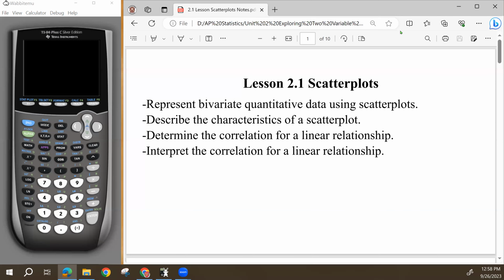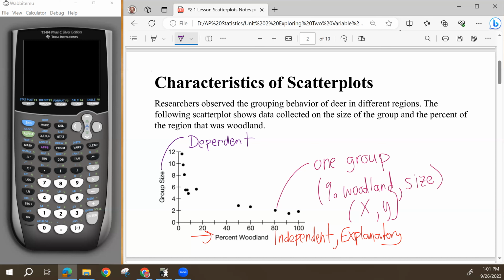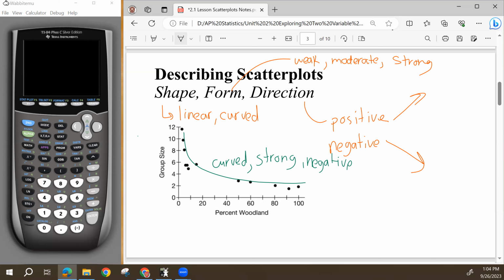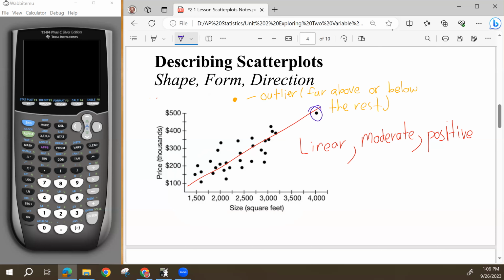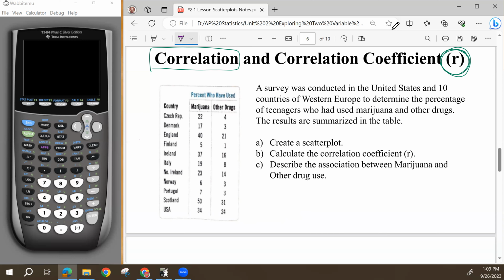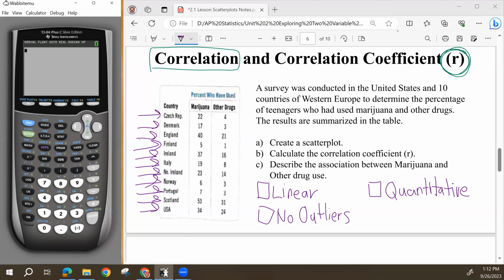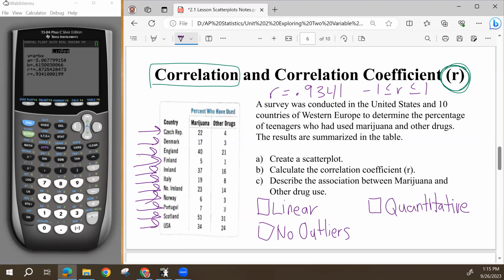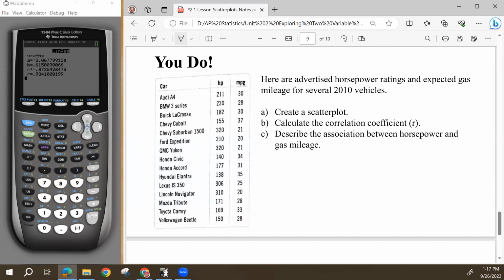2 1 Lesson Scatterplots